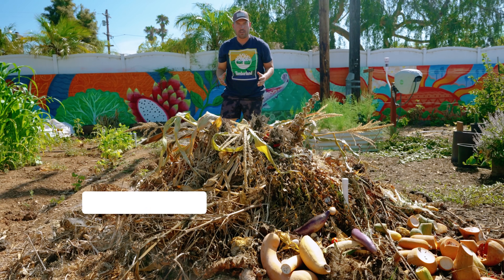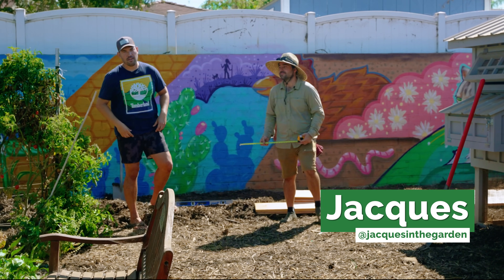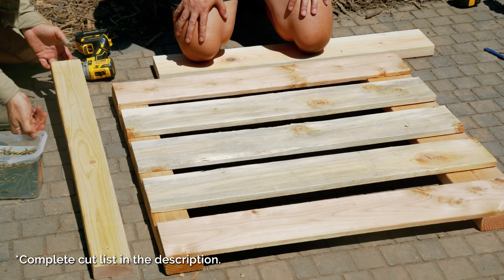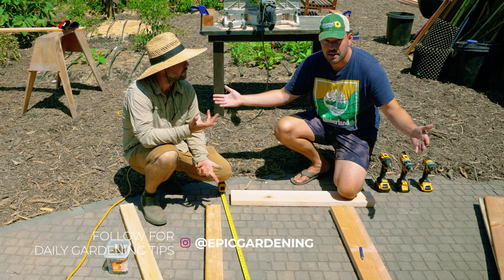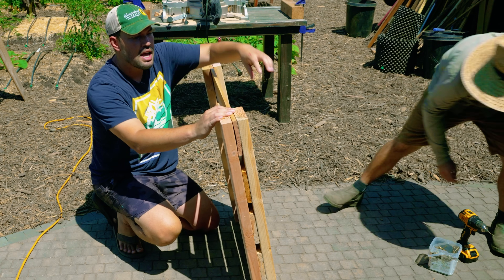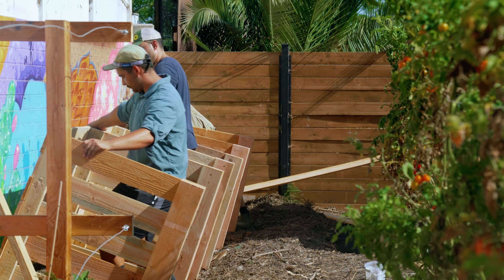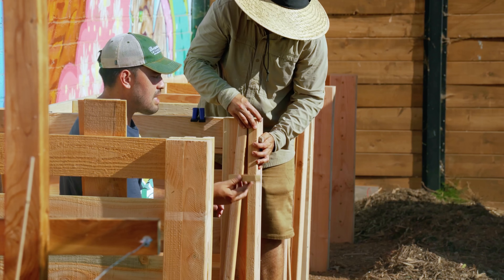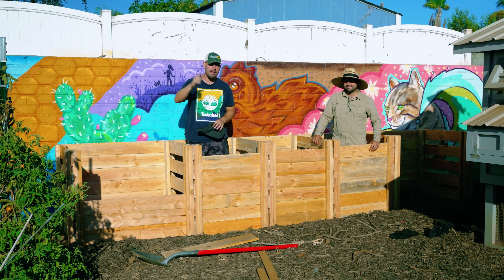How to Build an Easy DIY Compost Bin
Here's a simple compost bin build you can make with wood from a local hardware store, or even DIY it from pallets. It's an extension of the classic 3-bin hot composting system, to add two more bins. This size works well for us at the Epic Homestead due to the size of our garden, and the 5th bin is a great potting soil / finished material storage as well.